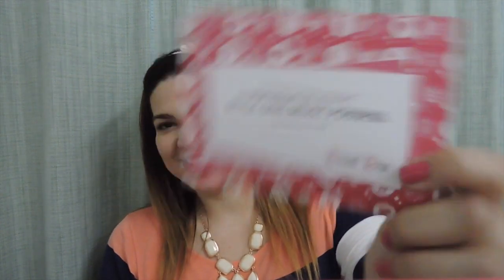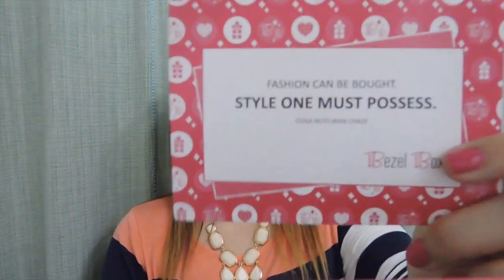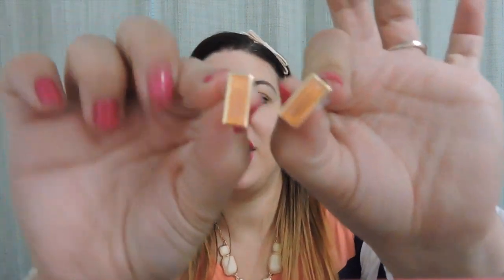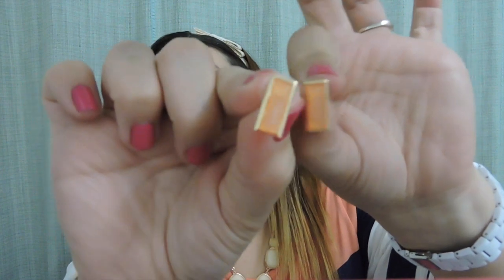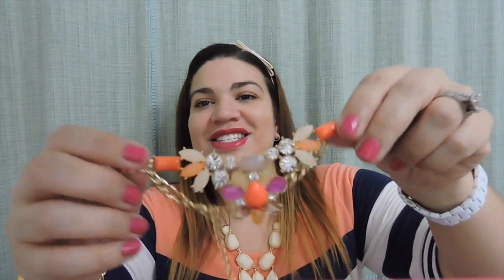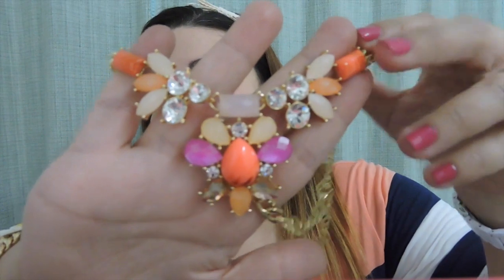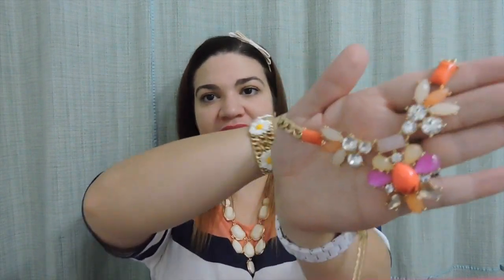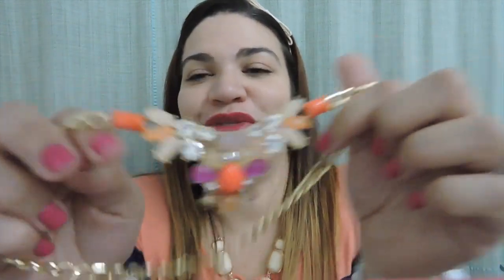Bezel Box - August 2014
August 2014 Bezel Box UNBOXING!

SEND ME A LETTER!!!:
BarbieGirl1630